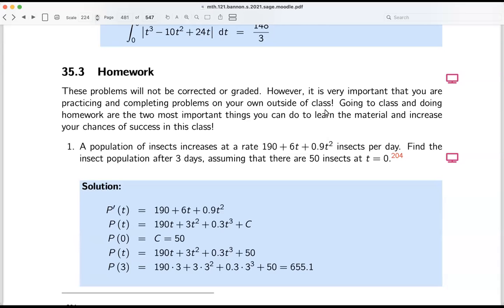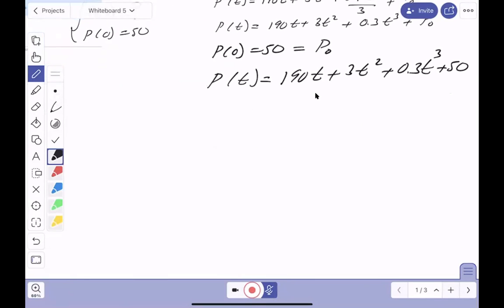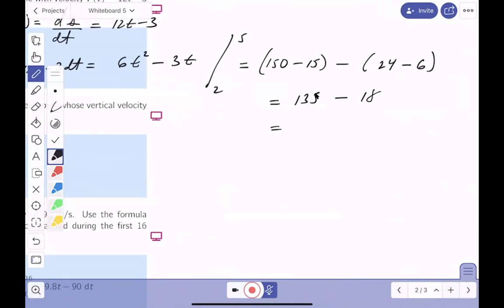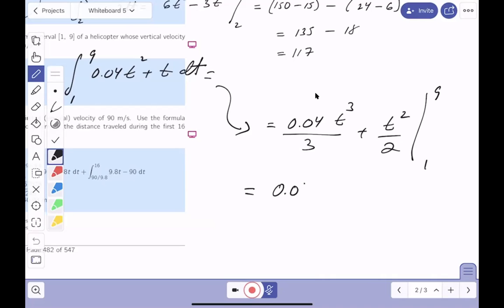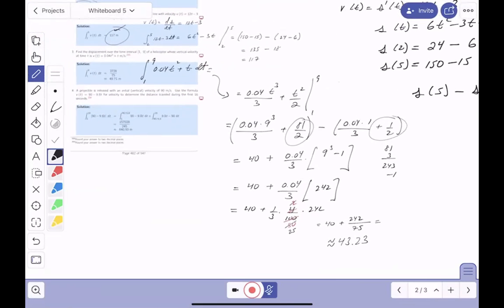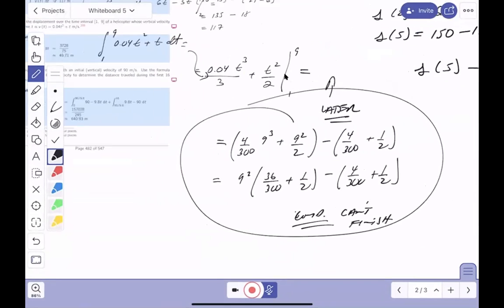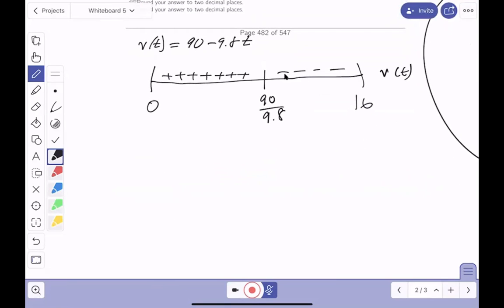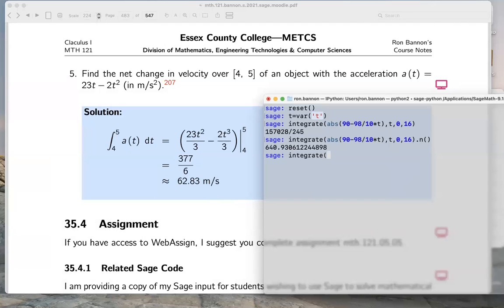04 mth121 35 hw